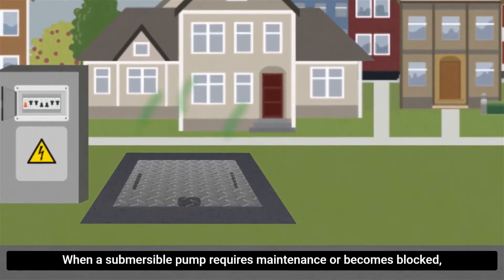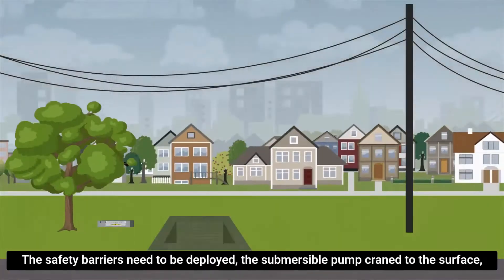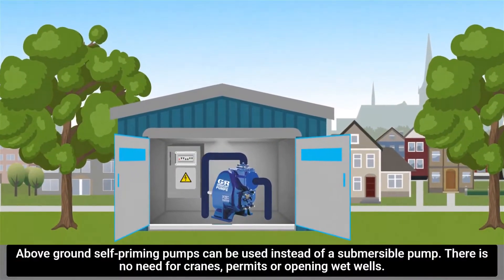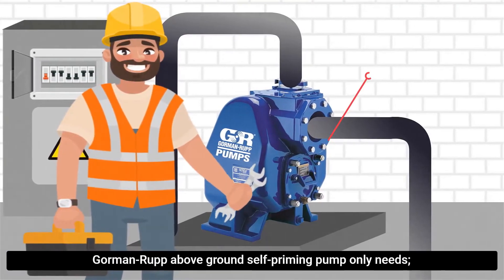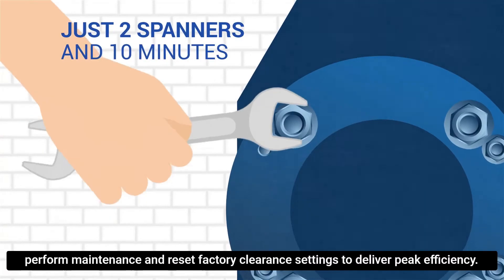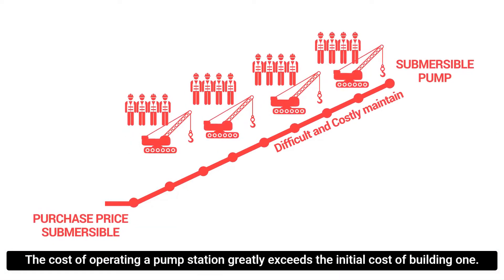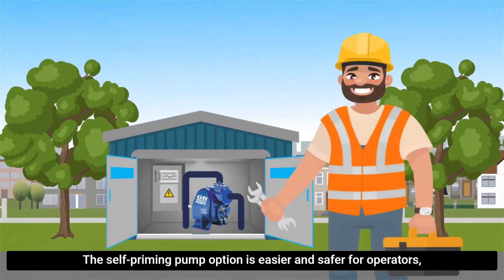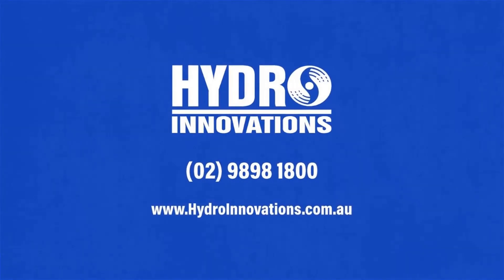The Advantages Of Above Ground Gorman-Rupp Pump Vs Submersible Pumps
In this short video, the difference between a conventional submersible pump and an above-ground Gorman-Rupp pump is shown.

Above-ground pumps are easier to maintain than submersible pumps. Submersible pumps require special tools and training to repair, which can be costly. Above-ground pumps are also less likely to fail because they are not exposed to the same harsh conditions as submersible pumps.

For more info including datasheets, performance, and special features on these Gorman-Rupp pumps,